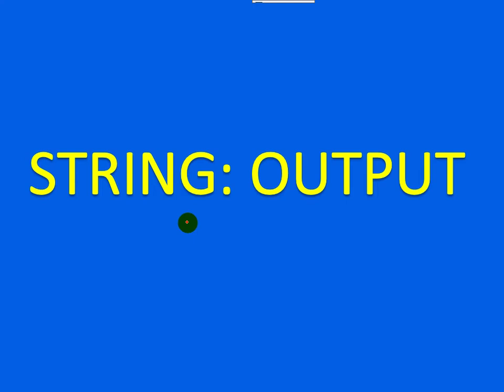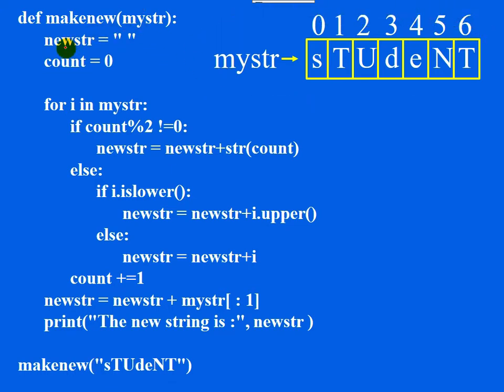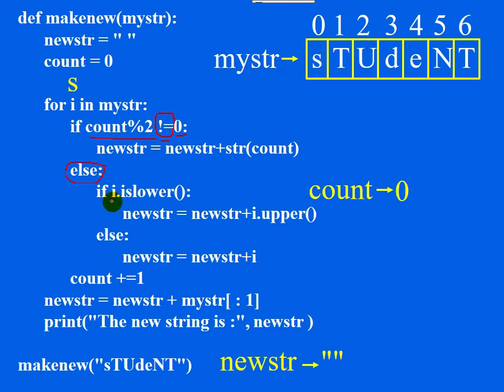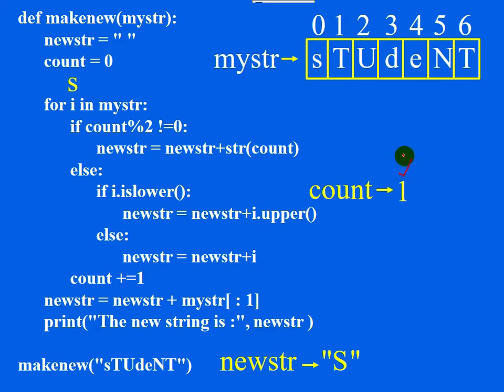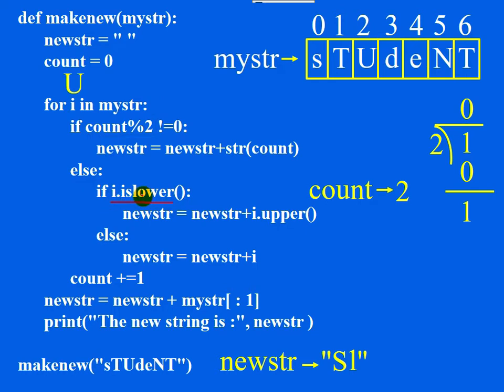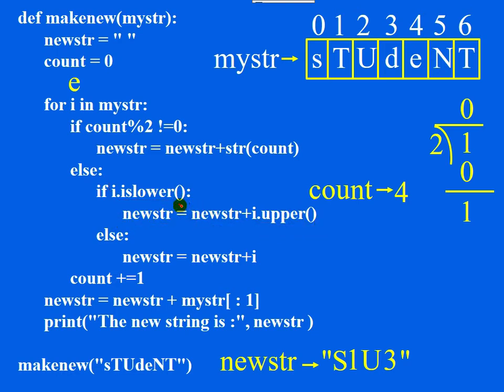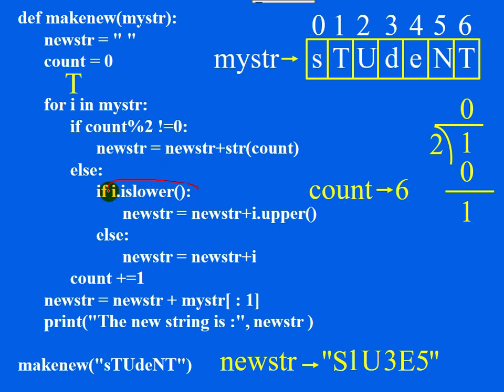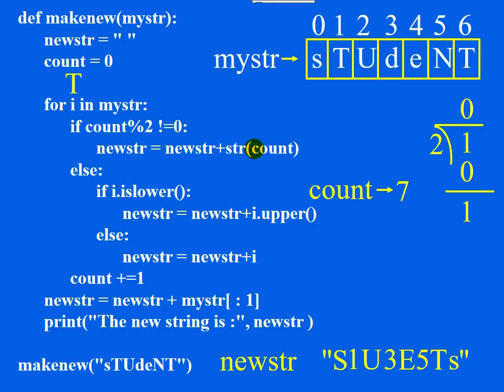roypaulmca : Output based on Functions and Strings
This video tutor explains the output type of questions based on Functions and strings.